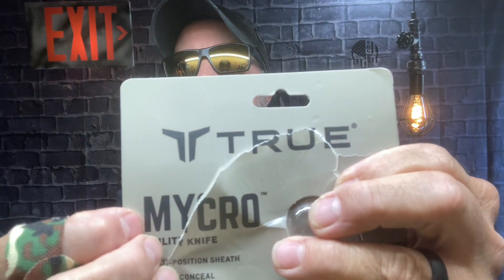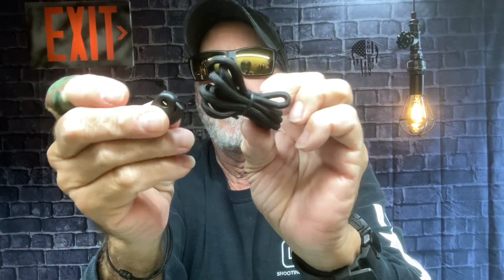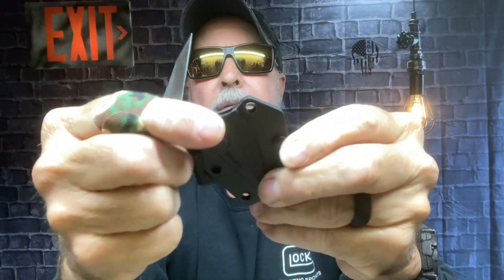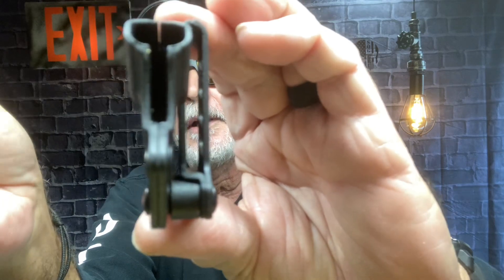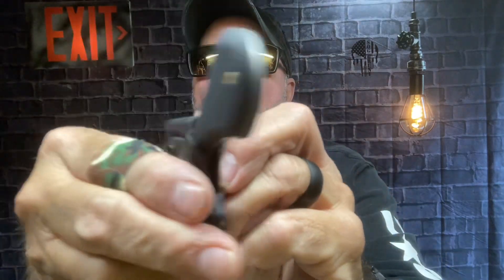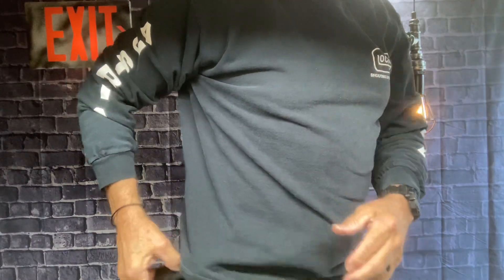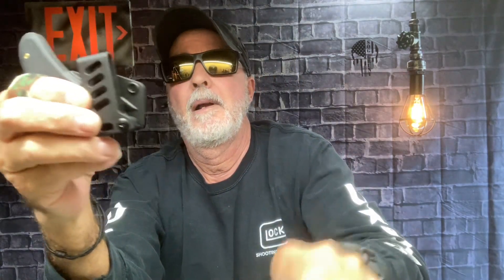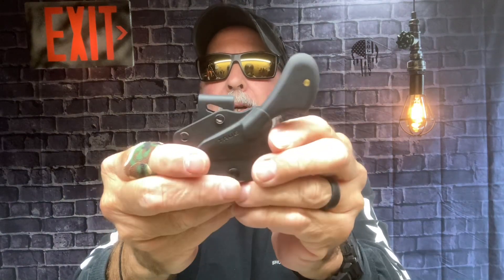TRUE MYCRO Utility Knife, Fixed blade under $20